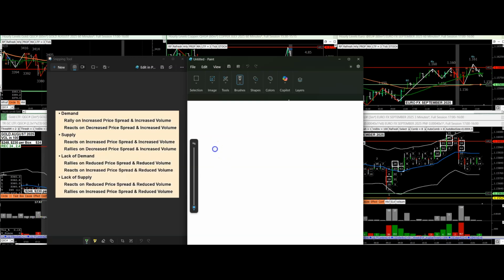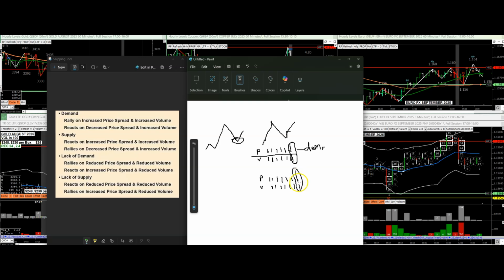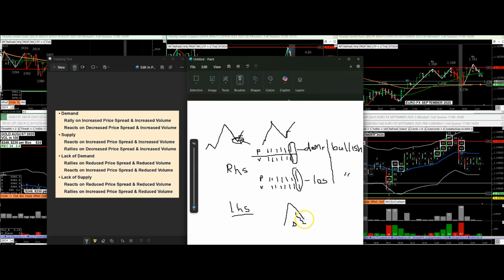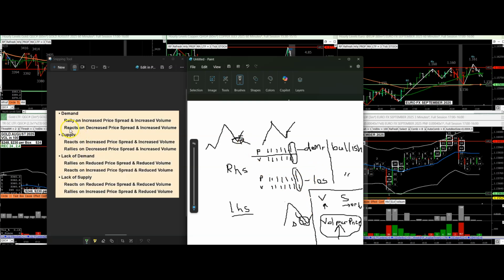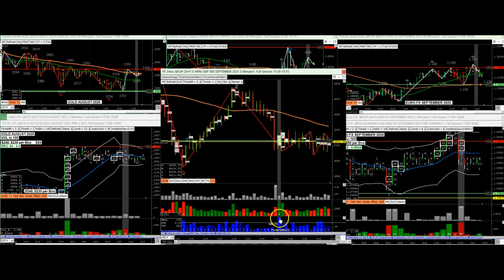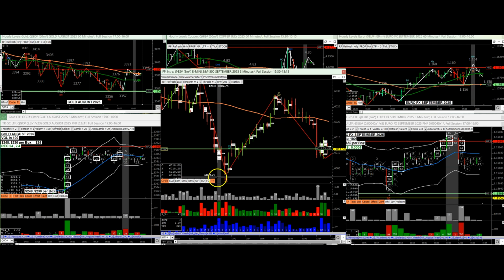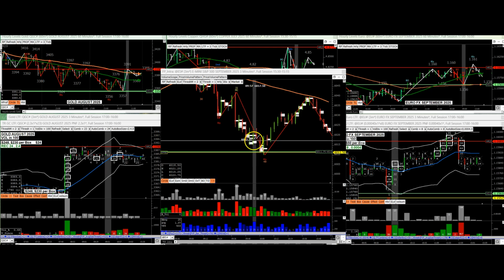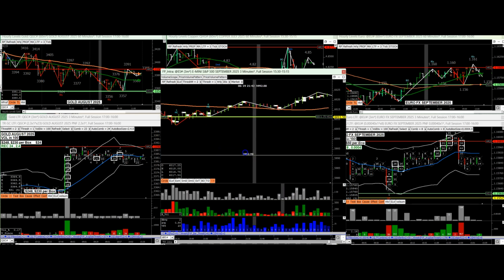identifying demand on bullish pullbacks